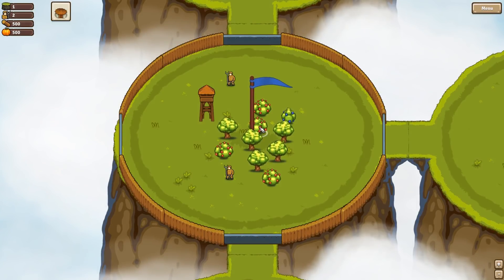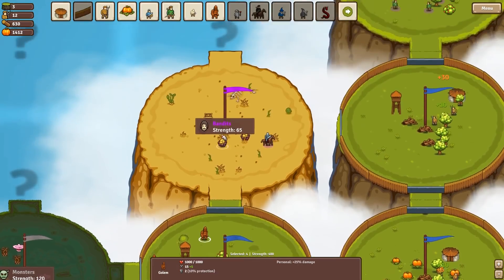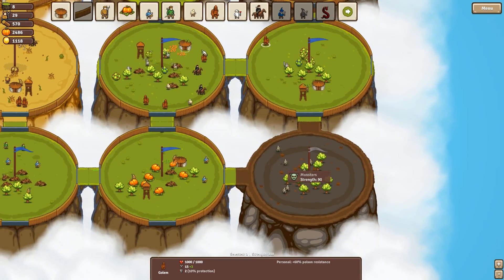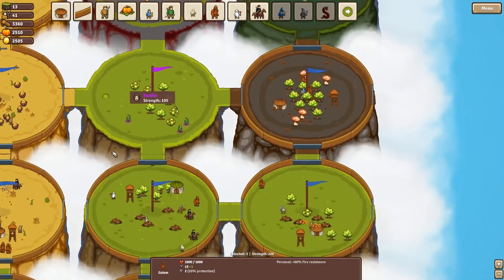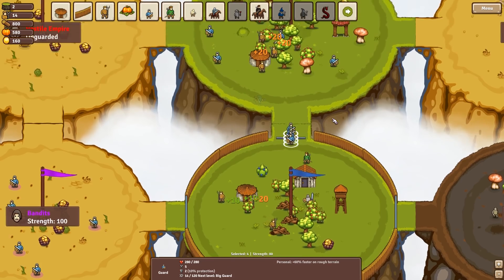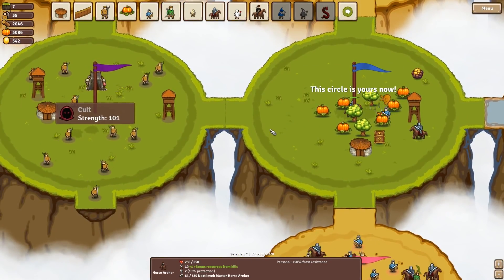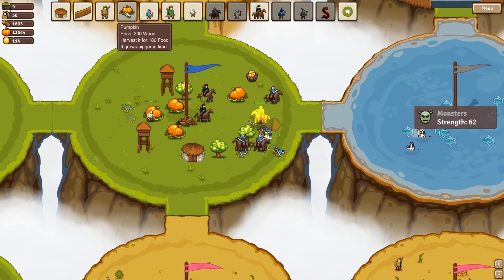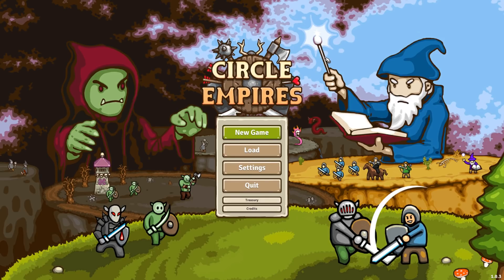CIRCLE EMPIRES gameplay 2018: Conquer Tiny Islands in this Speedy RTS! (PC full game)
Circle Empires gameplay impressions! See this frantic new RTS game in action as we hunt monsters & conquer tiny islands.

We play this new, speedy RTS that takes place on a grid of circular islands, which you have to conquer one by one until you claim them all, or you destroy the boss hidden on one island. See two games across different modes in this Circle Empires gameplay impressions video.

Official Circle Empires gameplay info:

"The Circle Empires universe is made of interconnected circles, each containing loot to plunder and foes to defeat. You are the god-like leader of your tiny kingdom, hungry for power. Use your skills to hunt down increasingly powerful enemies and expand your empire."

Developed by: Luminous
Published by: Iceberg Games
Circle Empires release date: 8 August 2018
Formats available: PC Windows, Mac OSX